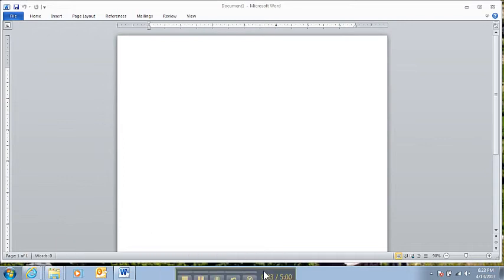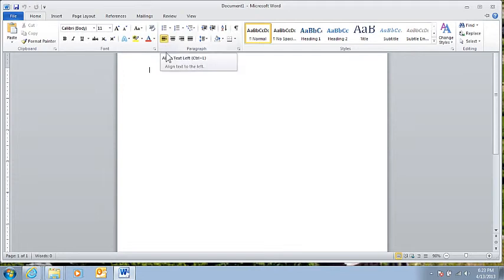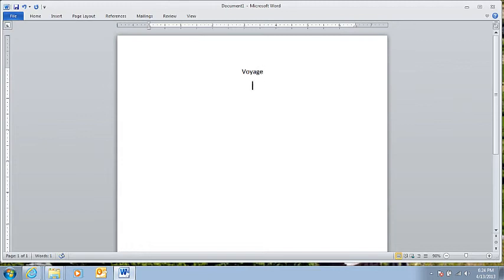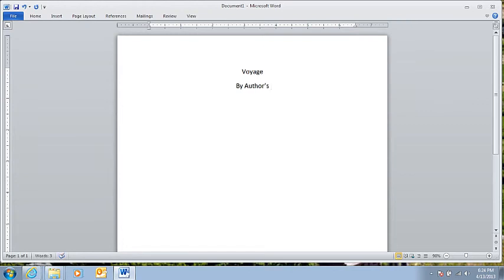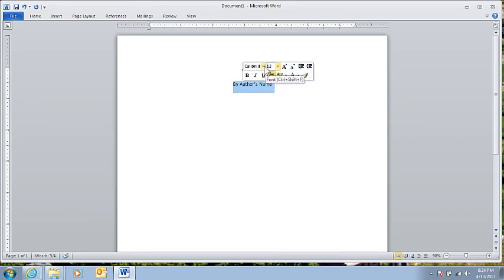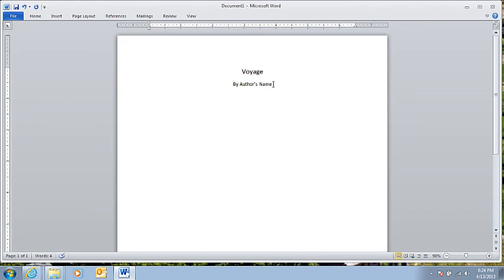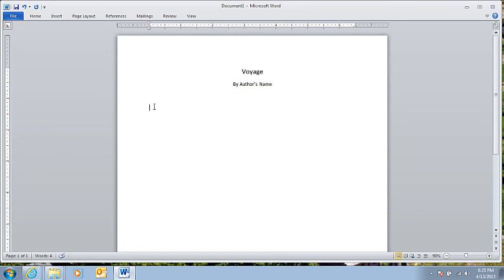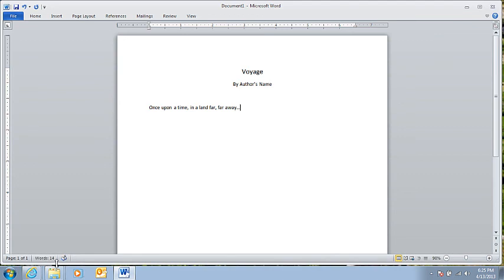Microsoft Word: Create Title & Story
How to create a story using Microsoft Word: how to align text to center, to left, change font size and change font.